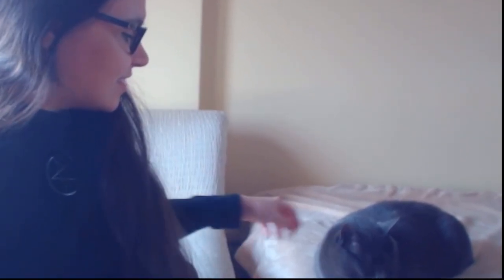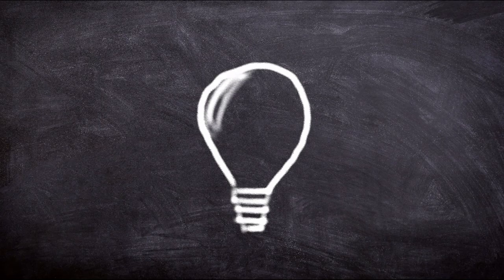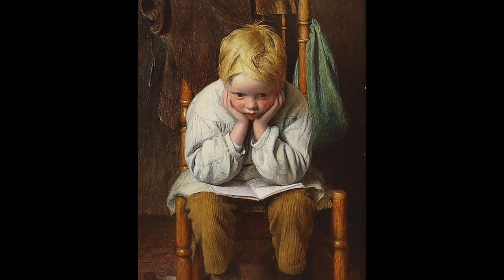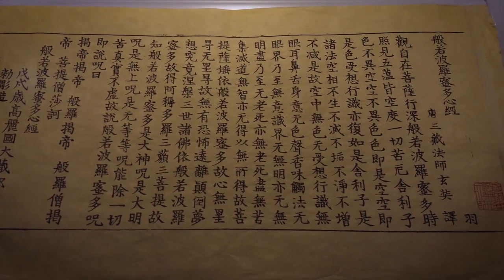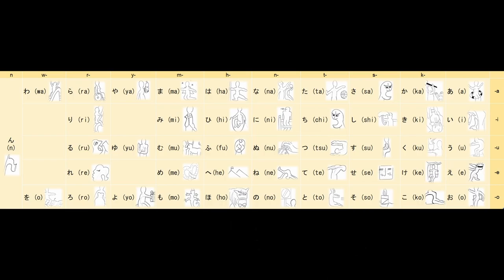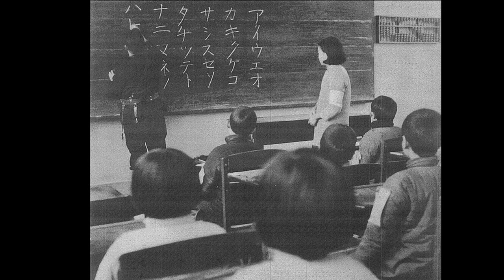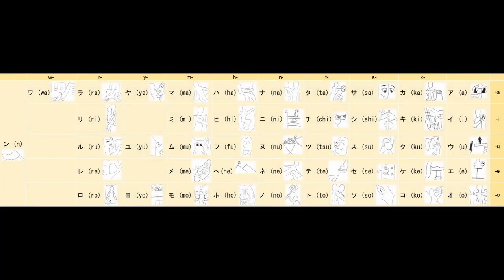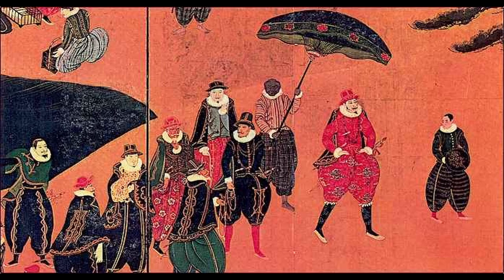The Very Start of Your Japanese Learning Journey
Hello! On my channel, I will be posting fun and interactive study sessions involving Japanese media (namely manga), but to keep up with these you will need to learn some basis first.

I am NOT a Japanese expert, just a student like you! So think of me as a sort of senpai, rather than a sensei, and feel free to correct me if I say something wrong.

In this first lesson, you will learn about Hiragana and Katakana (2 of the 3 writing systems that the Japanese use), as well as the best methods to memorize these essential characters.

Timestamps:
00:00 Welcome!
01:35 When to use each writing system (with example)
03:24 Why do the Japanese use 3 writing systems?
04:44 Hiragana
05:20 How Hiragana came to be
07:12 Hiragana Table
07:36 The two accents: Dakuten and Handakuten
09:16 The History of Katakana
10:17 Katakana Table
11:16 You need to study Hiragana and Katakana right now! Find out why!
11:53 What is Rōmaji and why does it hold back students?
14:46 How do I memorize Hiragana and Katakana?
15:07 Method 1 - Just like in School
16:30 Method 2 - The Typical Way
17:37 Method 3 - "Reading" Manga (the fastest)
20:40 Method 4 - Card Games (the most relaxing)
21:18 Good Luck, and See you next time!

Link to my blog on Japanese Culture (where you can find authorship of images and references)